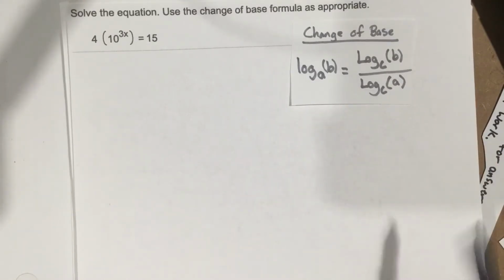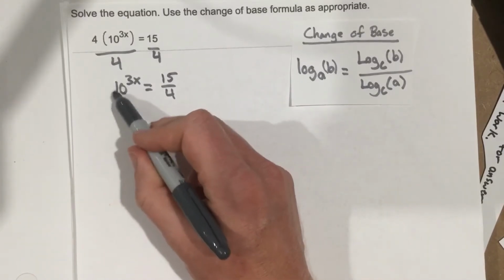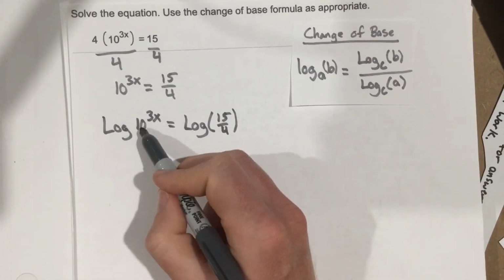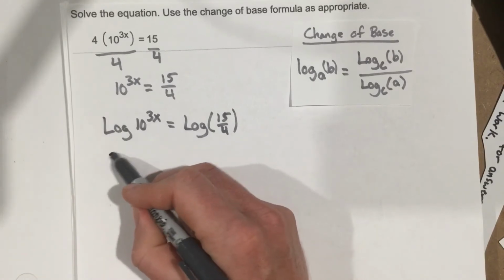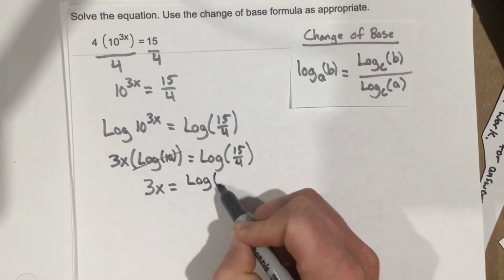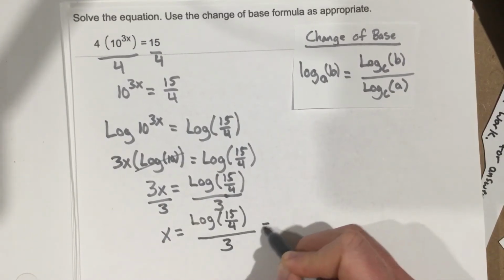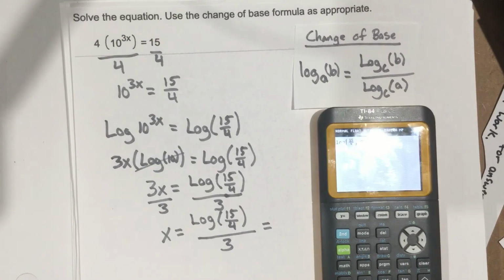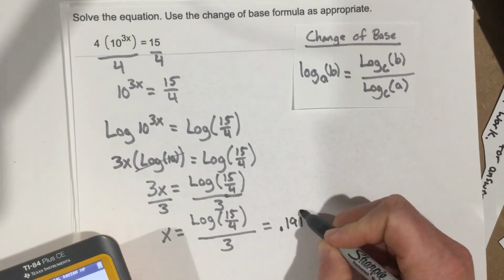5.4 - Problem #2 (Precalculus)